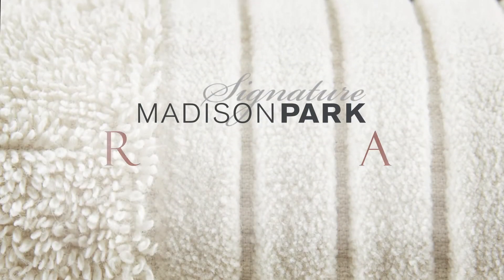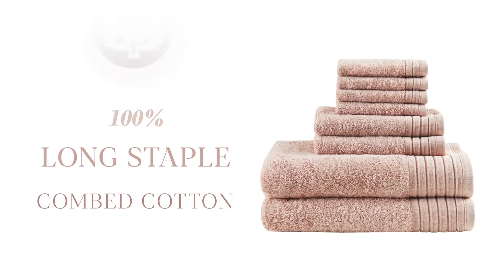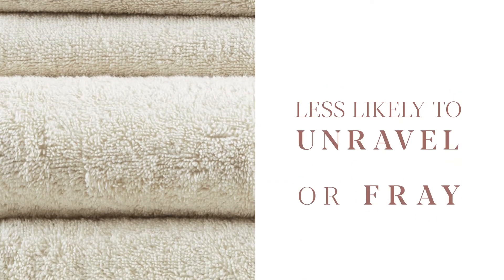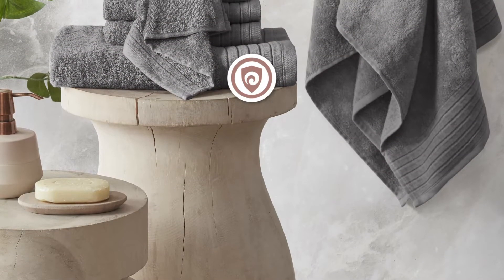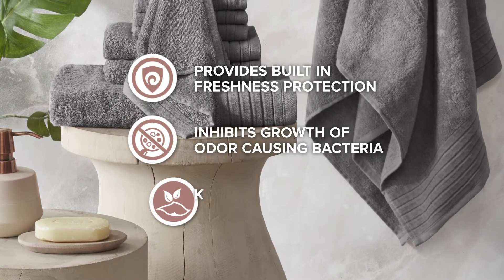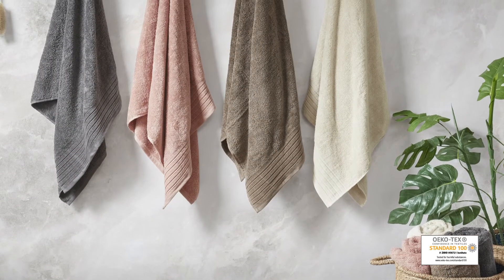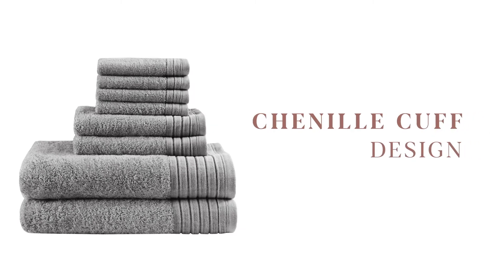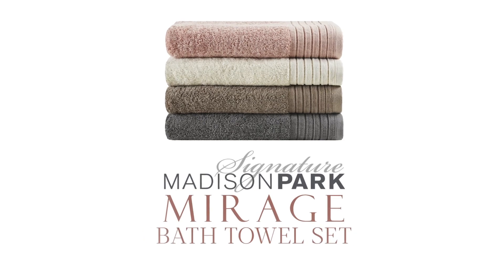Madison Park Signature Mirage Bath Towel Set